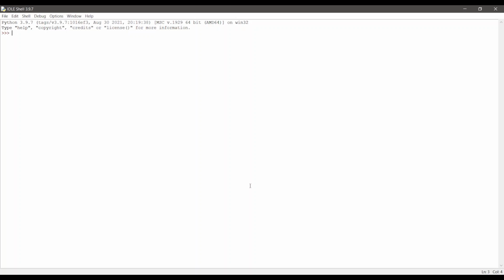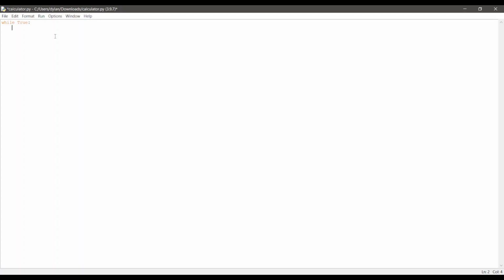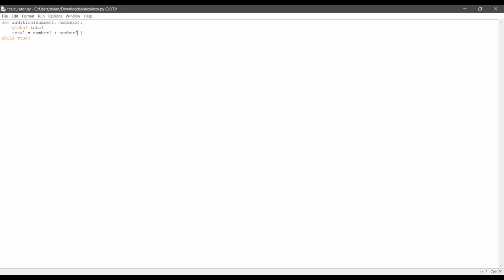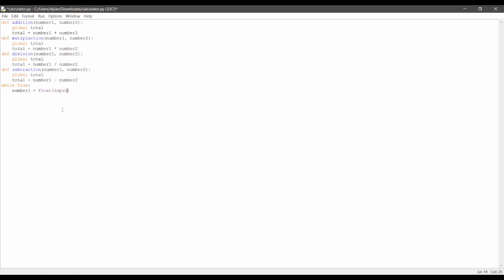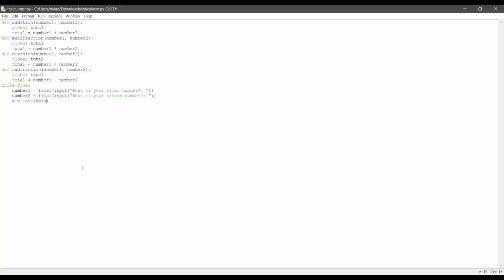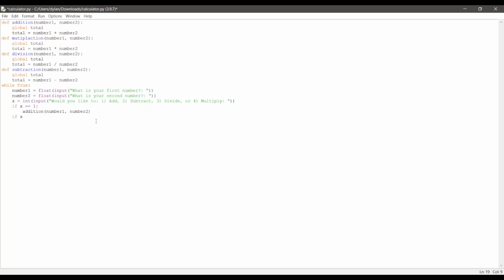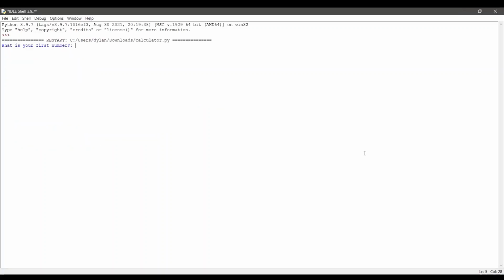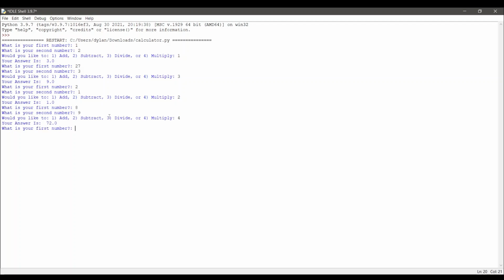Python Calculator Example (Text)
In this video, you will be learning how to make a python calculator.